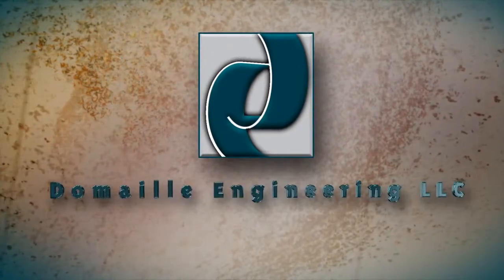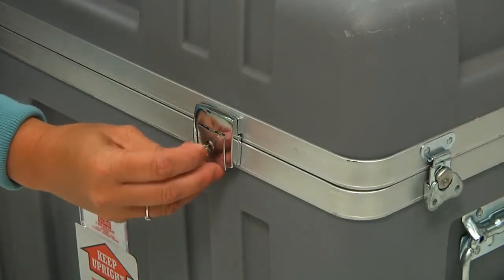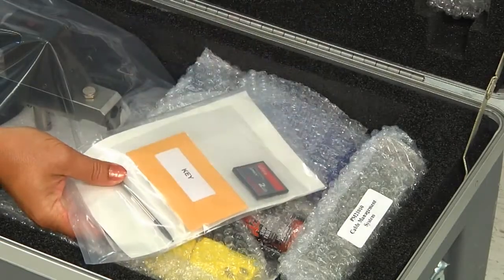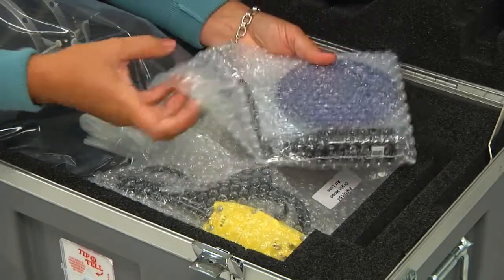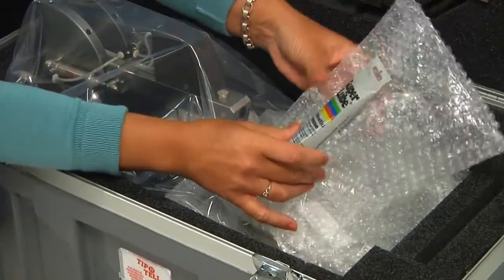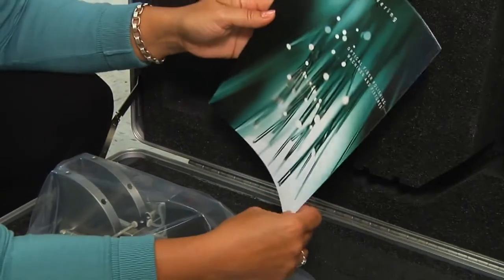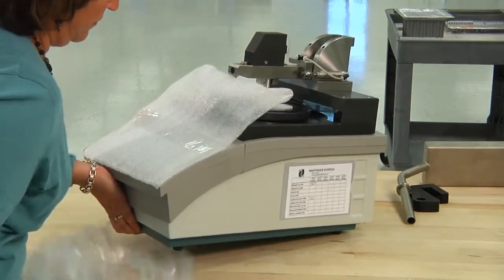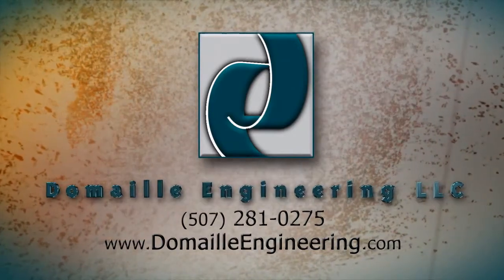Domaille Engineering Fiber Optic Polish Machine - Part I: Unpacking